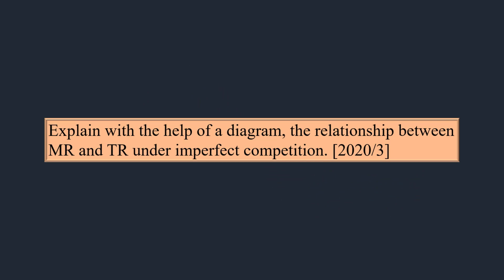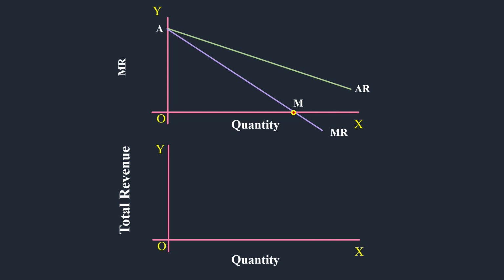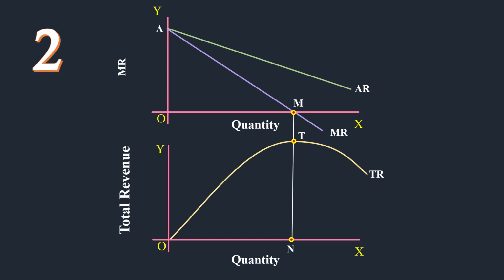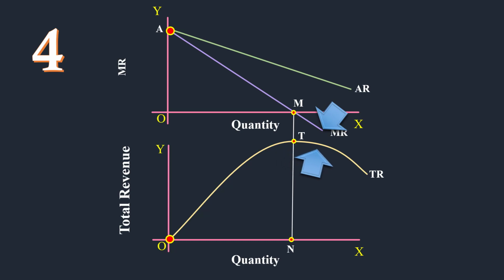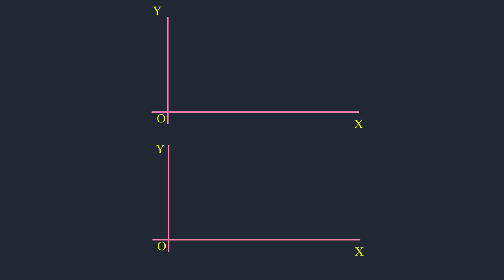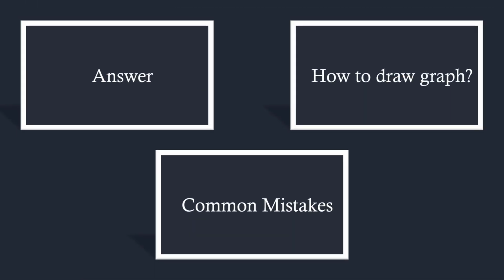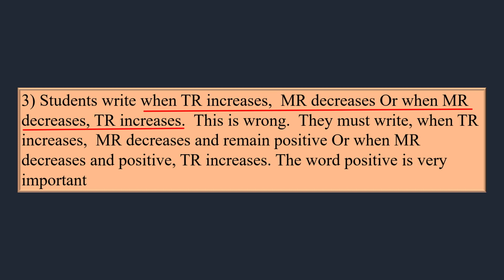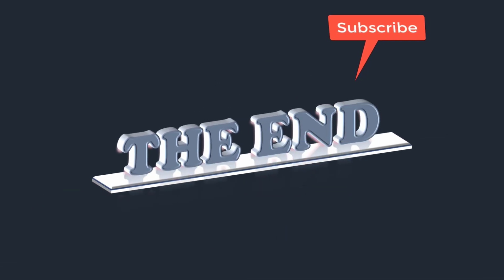TR and MR Relation